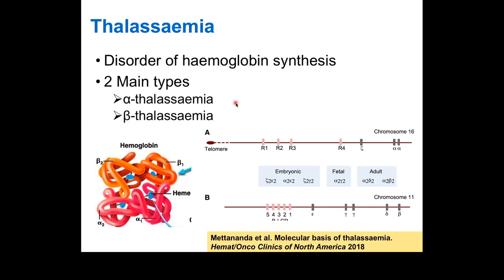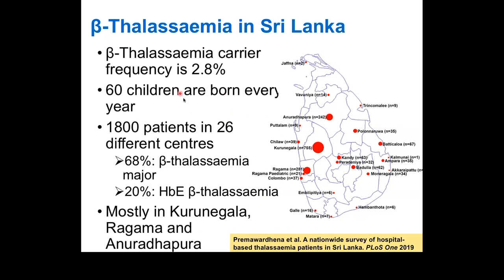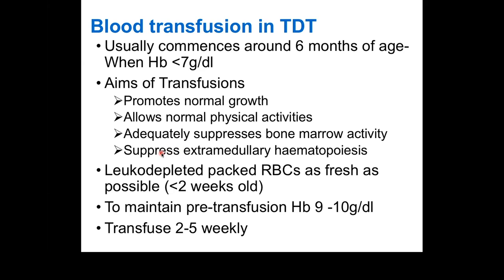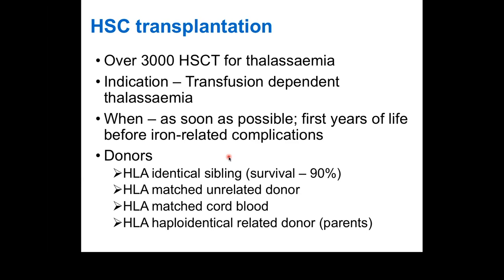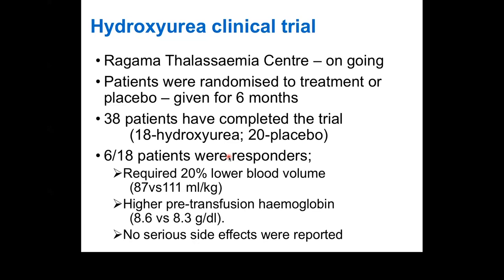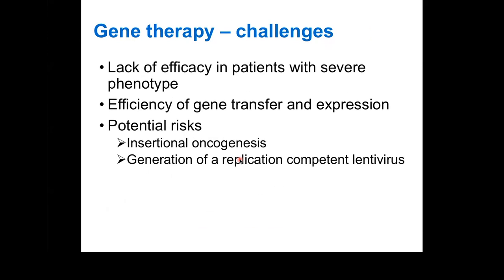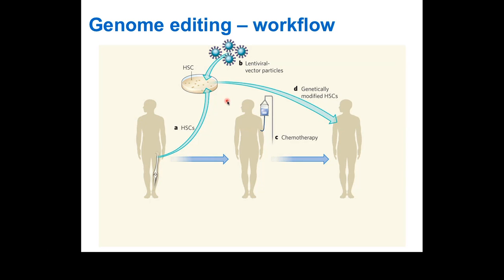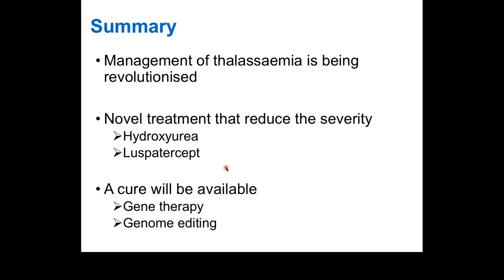Dr Sachith Mettananda